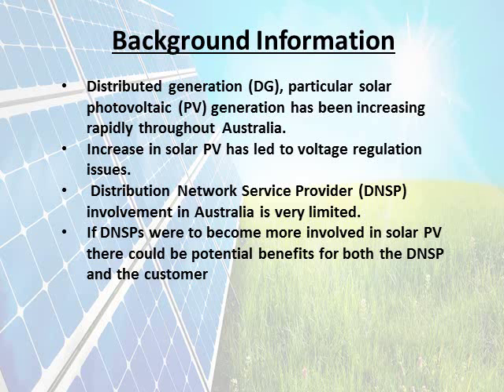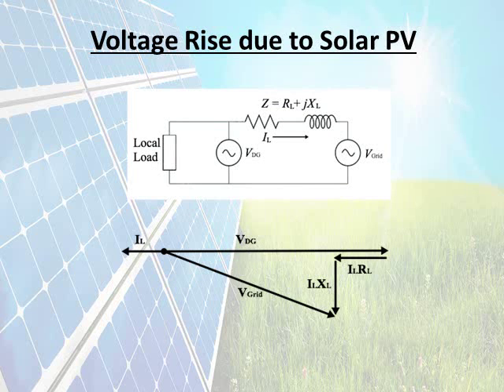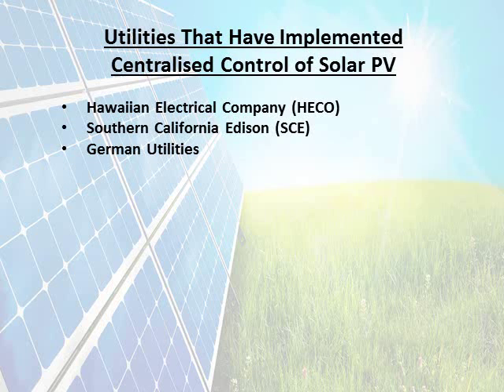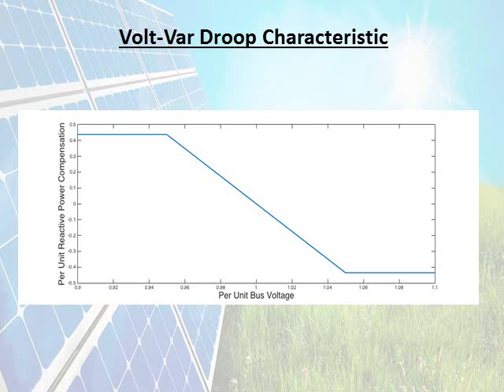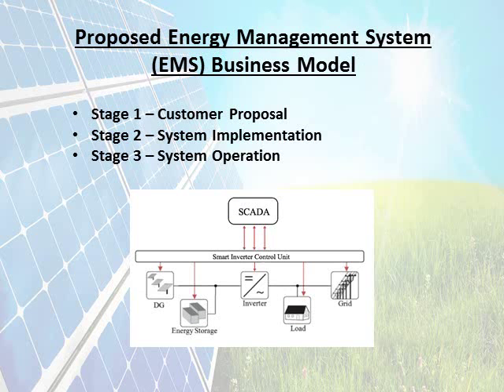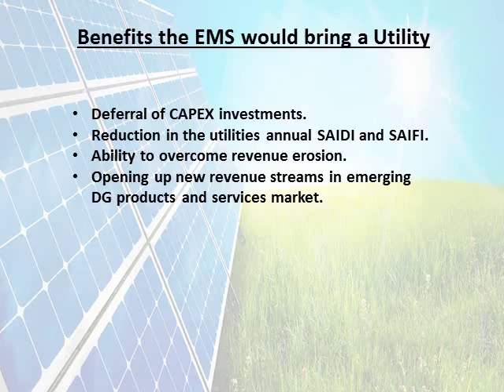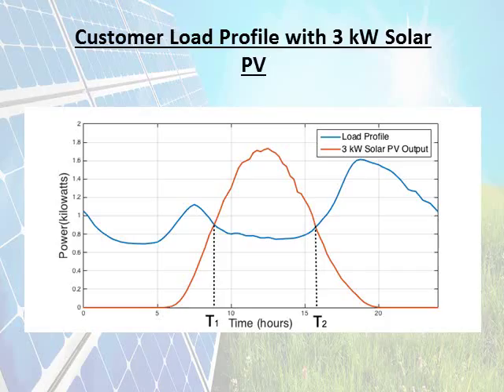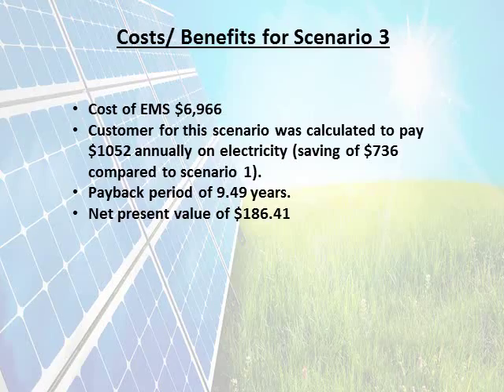ECTE451 Practice Seminar - Brendan Banfield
Brendan Banfield practice seminar for ECTE451 thesis. Topic: "The Technical and Economic Benefits of Utility Sponsored Renewable Energy Integration"